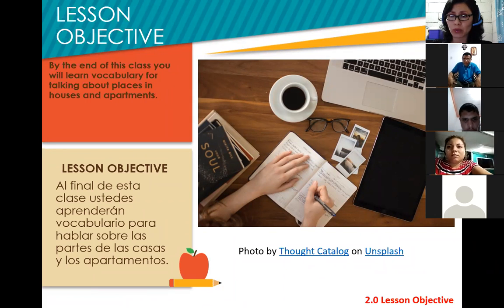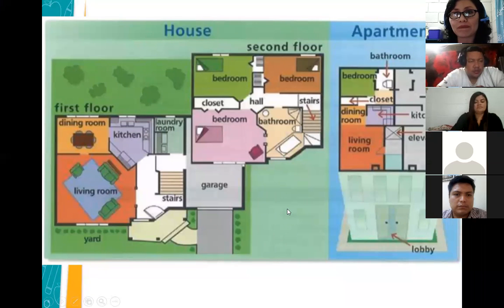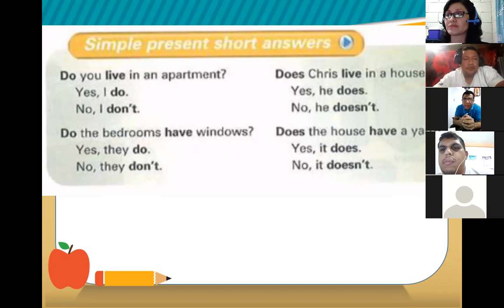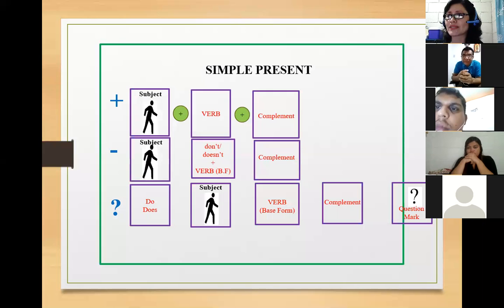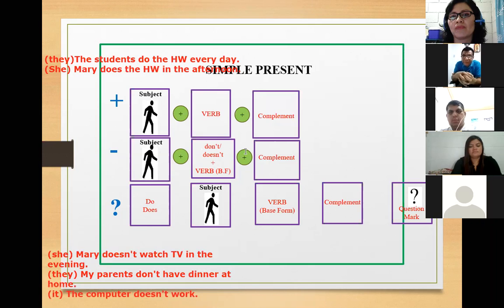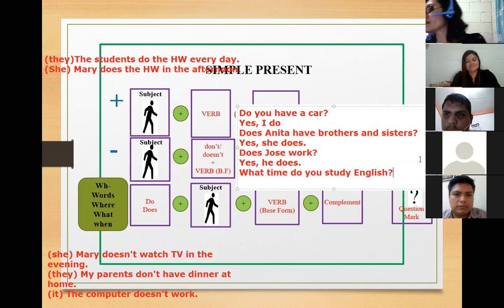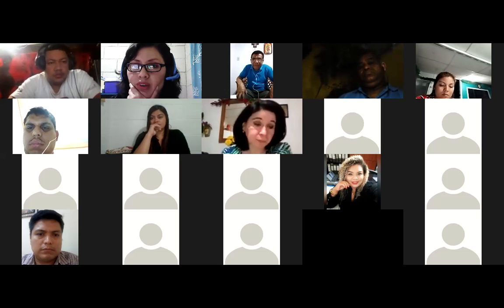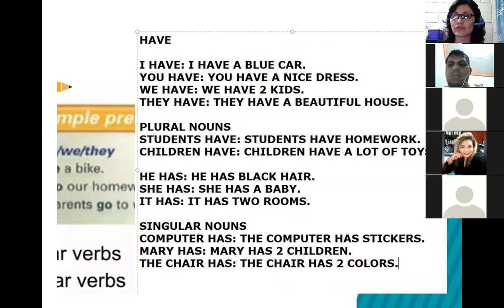Inglés Corporativo-Session 4-P2-01-8-9-PM-02-21-Present Simple-Parts of the house-March 4th